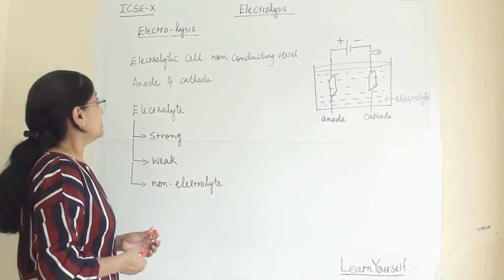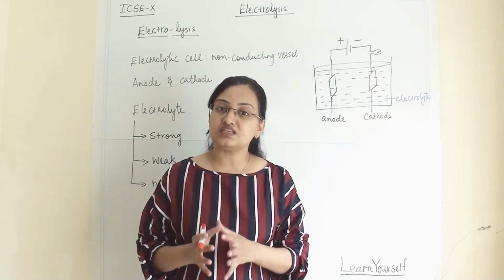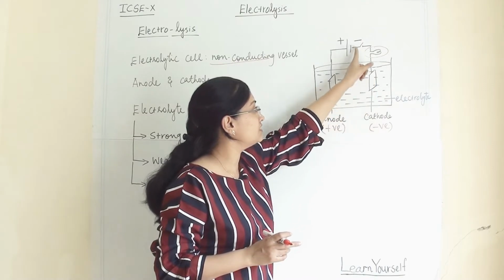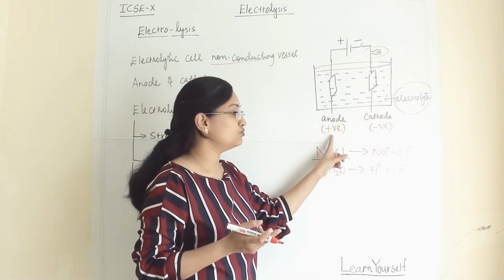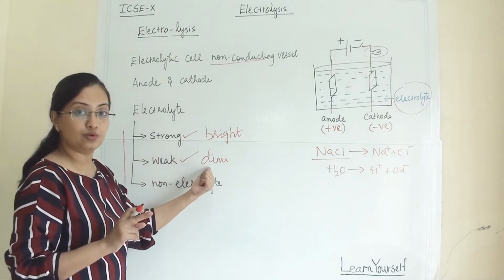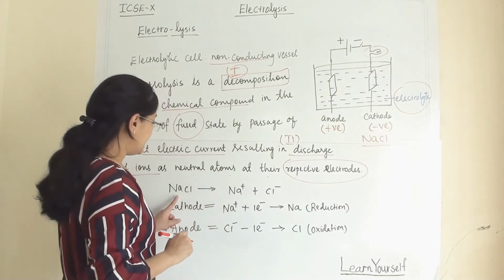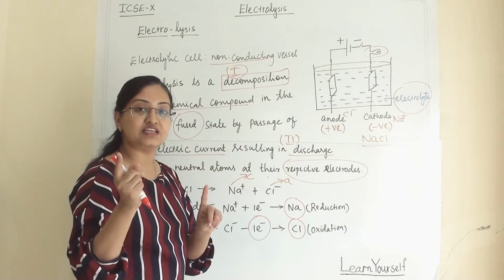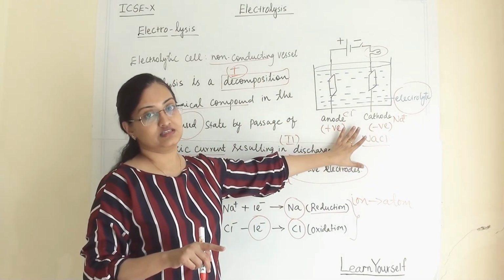ICSE Std-10 Chemsitry -What is Electrolysis || Electrolytic cell || process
ICSE/Std 10/Chemistry/Ch 5-What is Electrolysis || Electrolytic cell || process

Chapter: Electrolysis